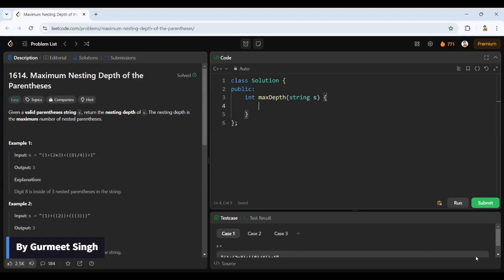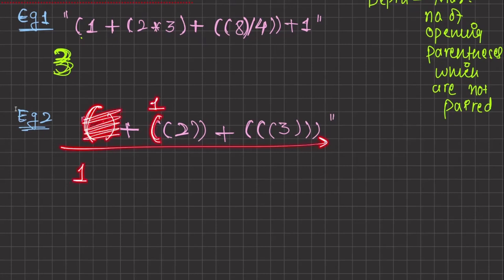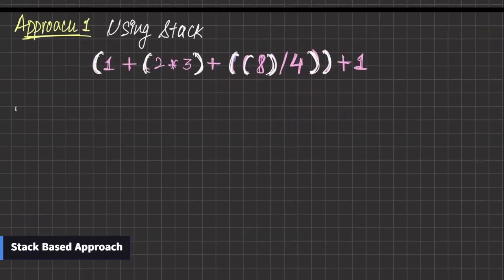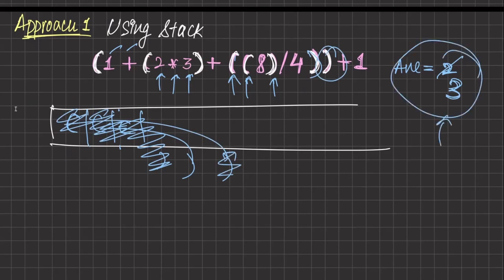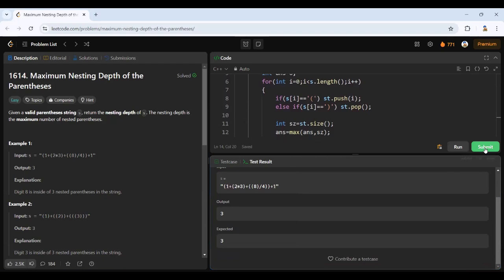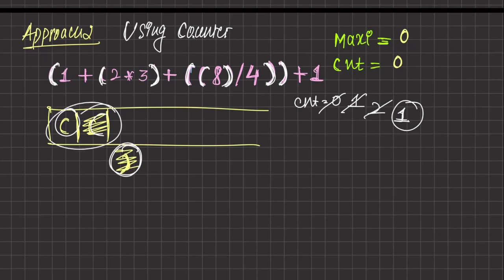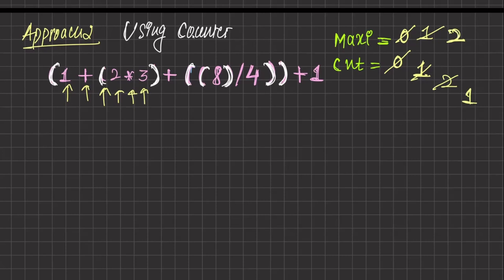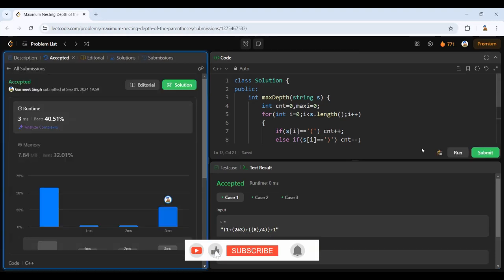1614. Maximum Nesting Depth of the Parentheses | Leetcode | Easy | Strings | Stacks | Counter App.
Hey Everyone, Let's solve the Problem Maximum Nesting Depth Of the Parentheses based on Strings and Counter with ✅ two Approaches, 🧠 Intuition, and 👩‍💻 Live Coding (in C++)

Timestamps:
0:00 Question Understanding
3:00 Stack Based Approach
5:10 Code for Stack Approach
6:29 Counter Based Approach
10:00 Code for Counter Approach